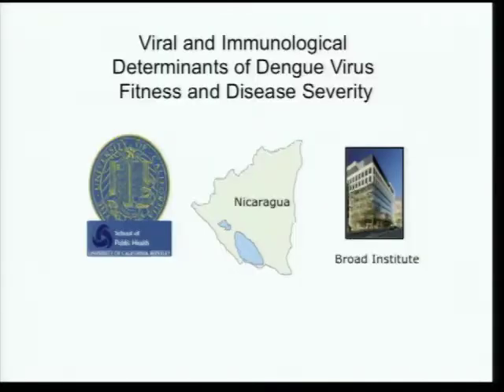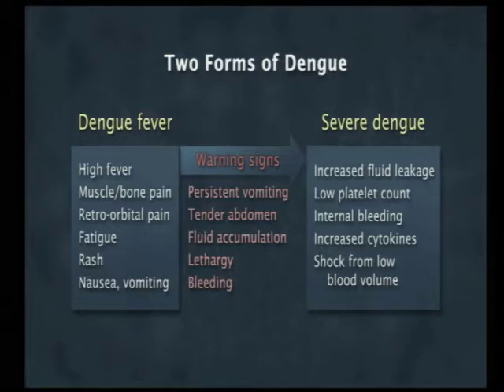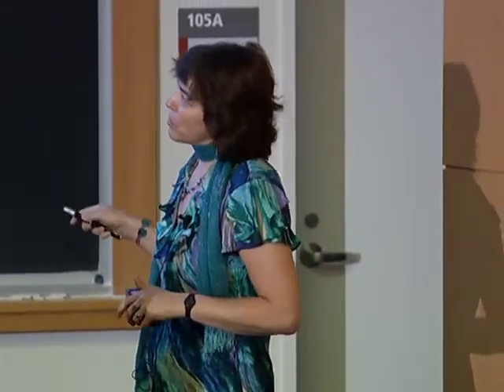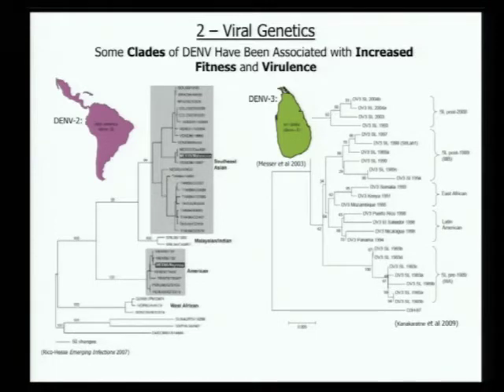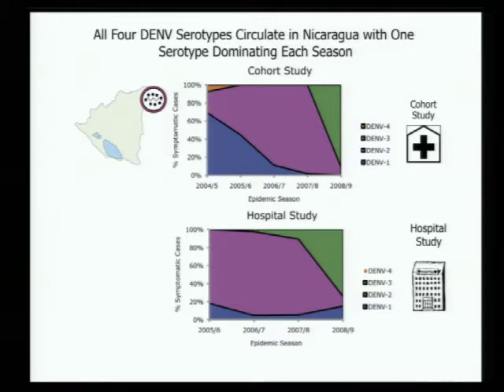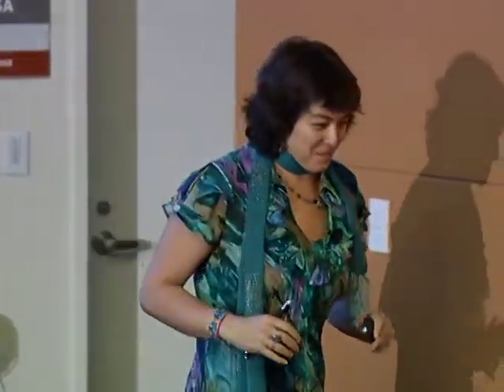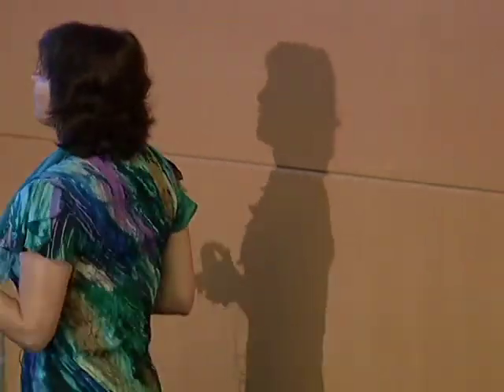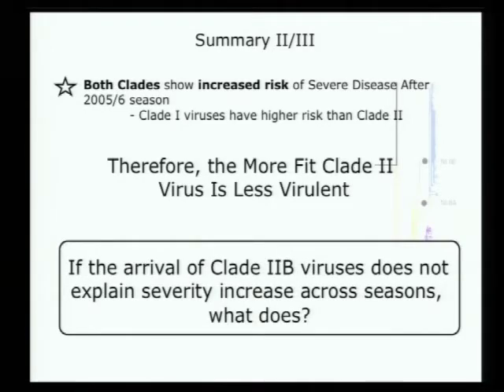2011 Bay Area Symposium on Viruses: Eva Harris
Eva Harris, UCB

Viral and Immunological Determinants of Dengue Virus Fitness and Disease Severity